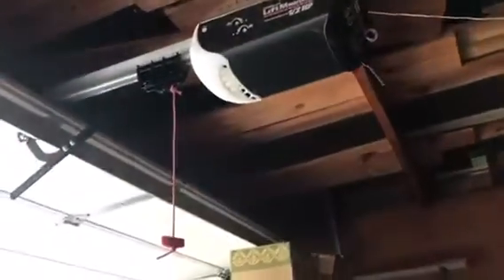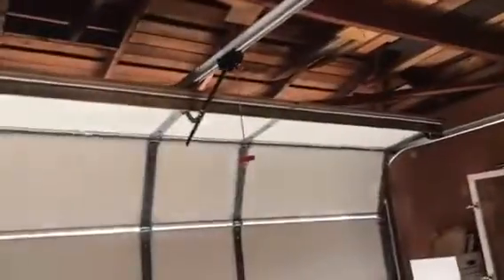Liftmaster screw drive garage door opener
This video that I recorded in 5/5/2018